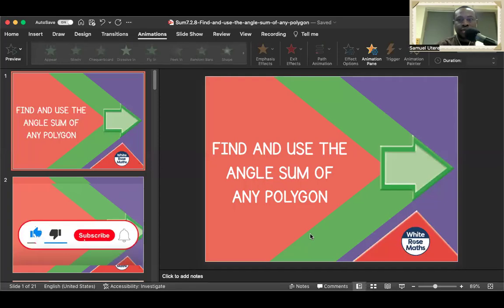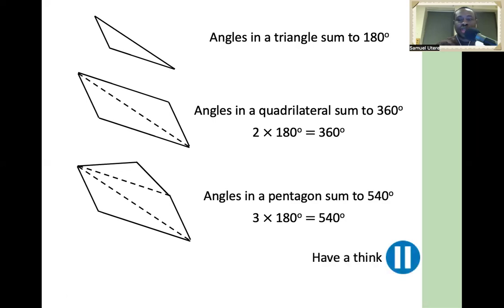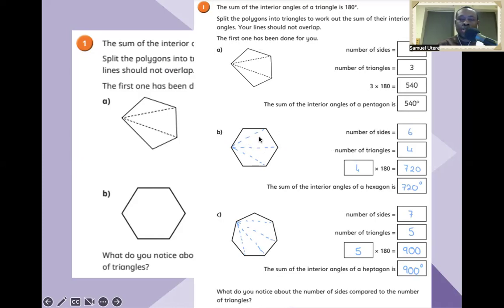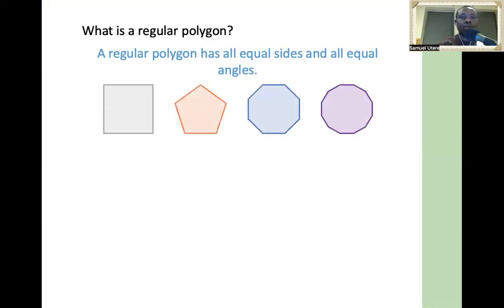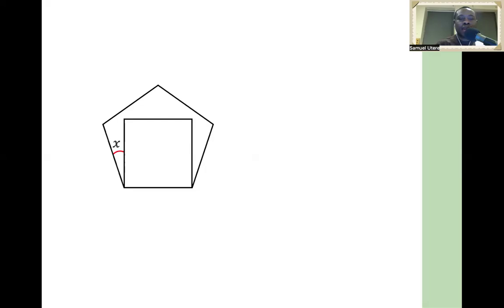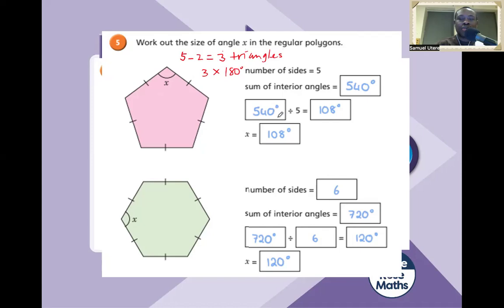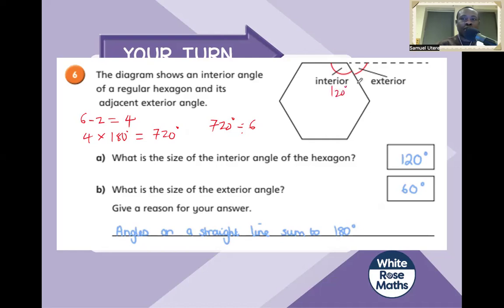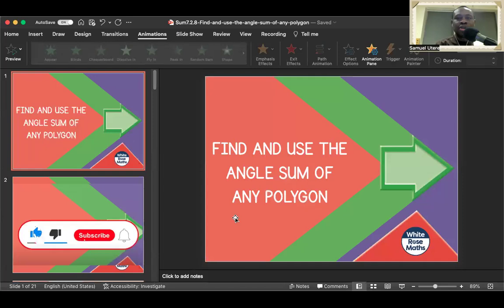Mastering Polygon Interior and Exterior Angles Made Easy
This educational video helps you with complex **angles** in **polygons**, breaking them down into simpler parts. We use **geometry** principles and step-by-step explanations to improve your **math** skills. Perfect for anyone needing to learn how to find interior and exterior angles of polygons.